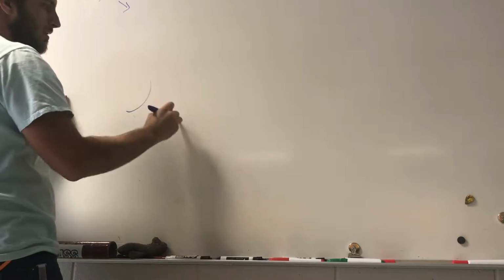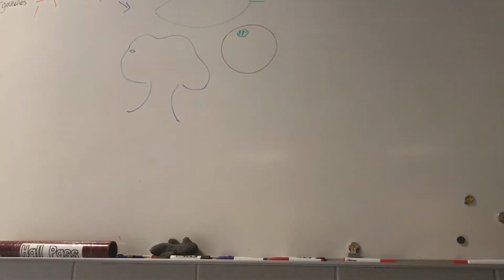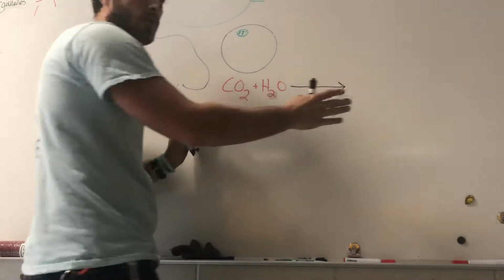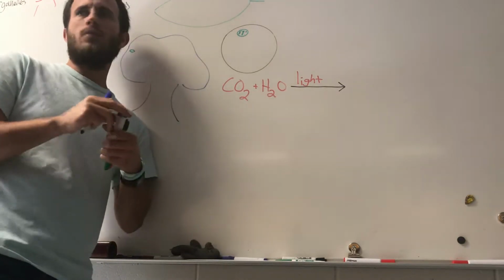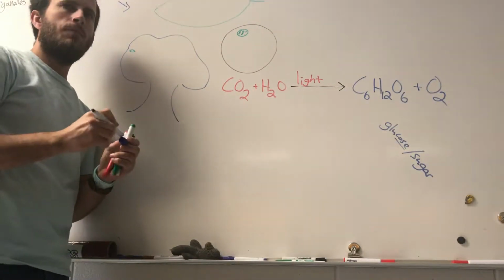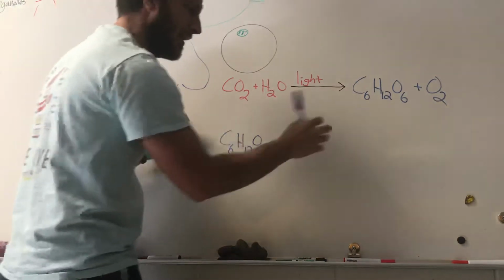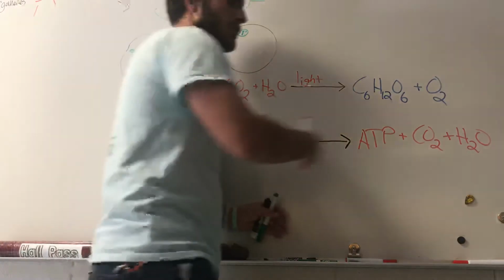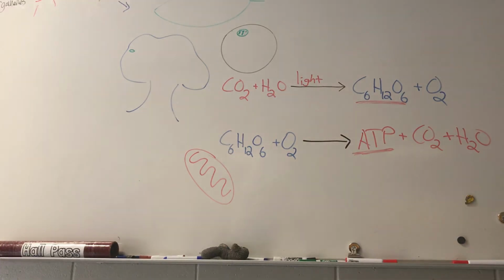Cell Processes: Obtaining Nutrients